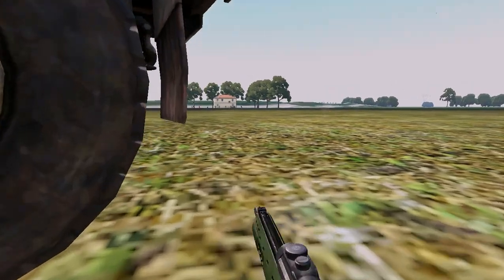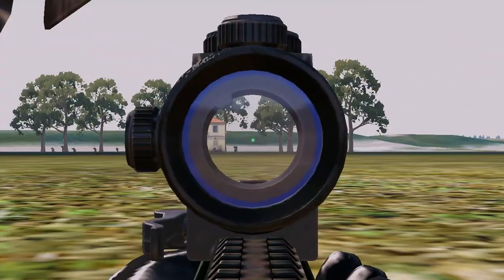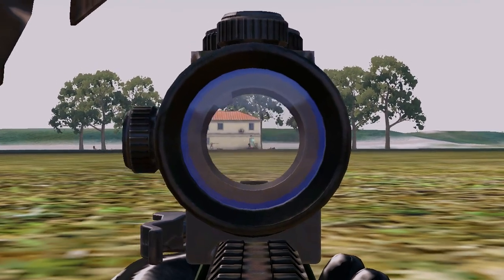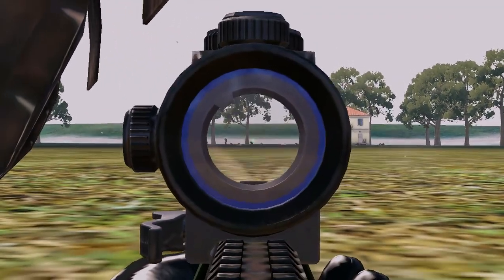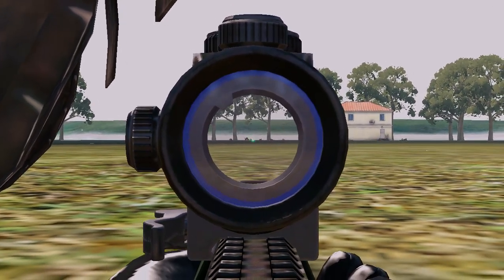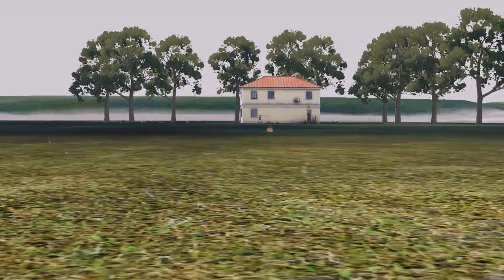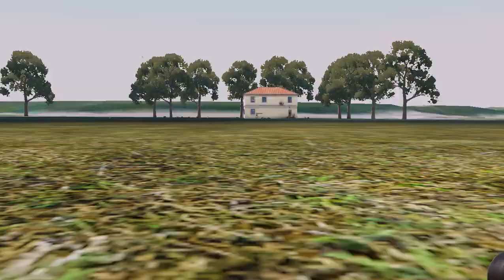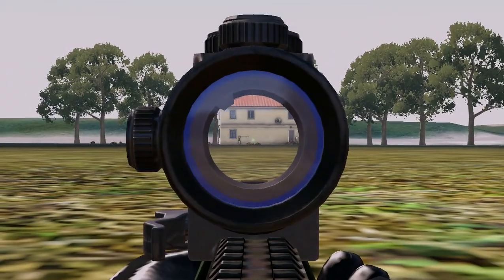Sweden's AK5c Fugitive Assassination ARMA 3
The Ak5C is the modernized version of the original Ak 5, the Swedish version of the Belgian FN FNC assault rifle.
Caliber: 5.56 mm
Effective firing range: 250 and 400 m sight adjustments